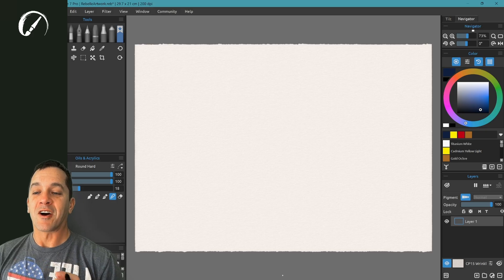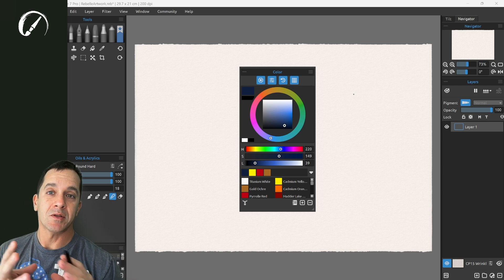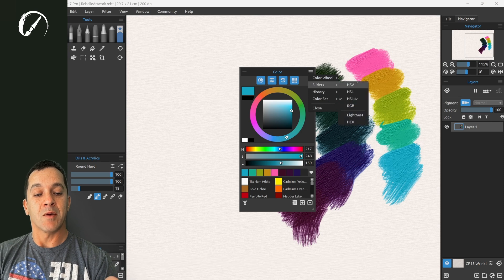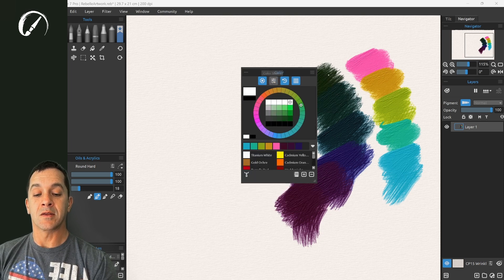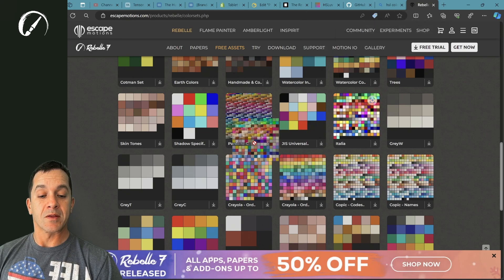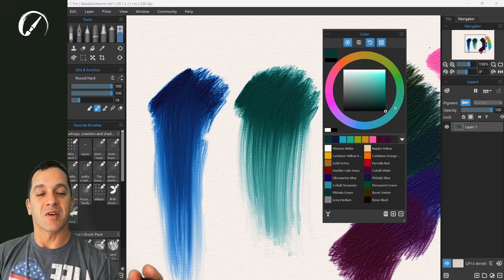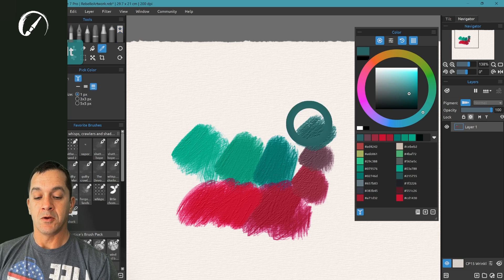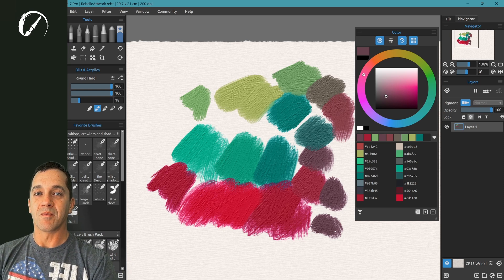Rebelle 7 New Features: Redesigned Color Panel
Color wheel, Color sliders, Color history, and Color sets are now available from one panel where you can show or hide these parts with one click. Learn how to use all Color panel features to your benefit.